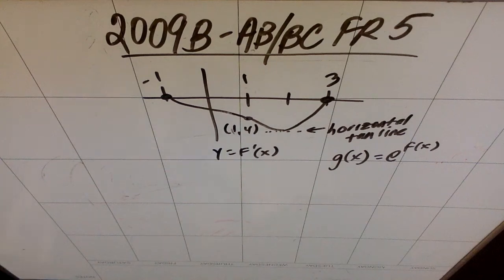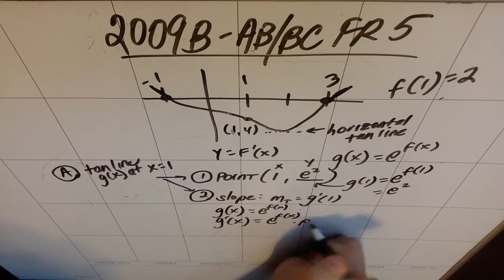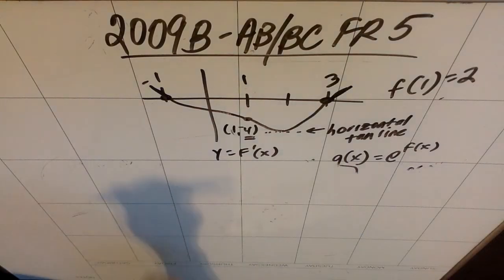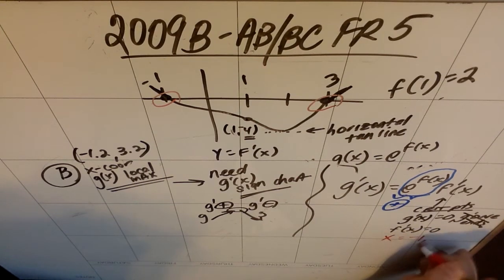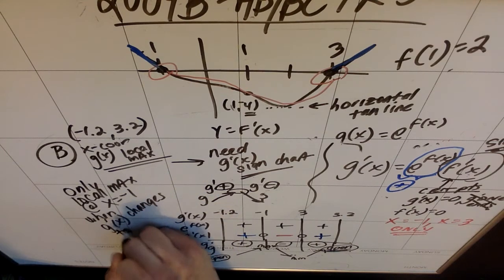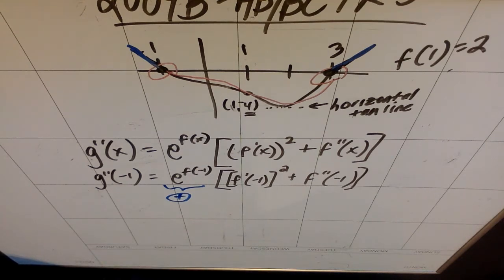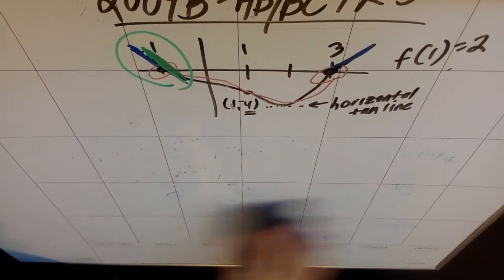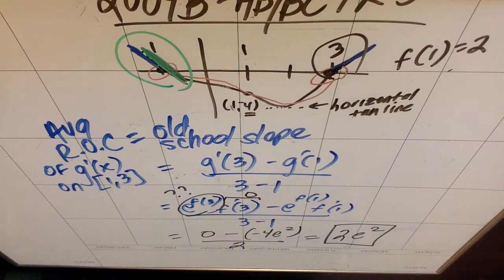AP Review: 2009B AB/BC FR5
AP Review:  2009 (Form B) AB/BC Free Response 5